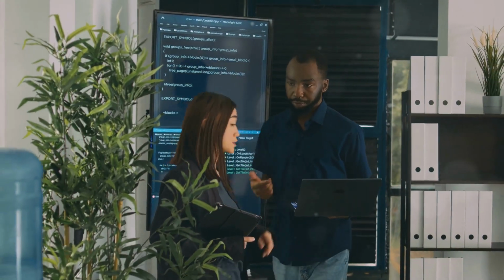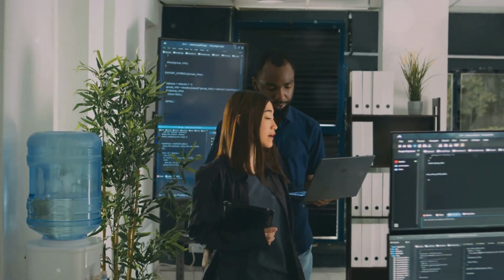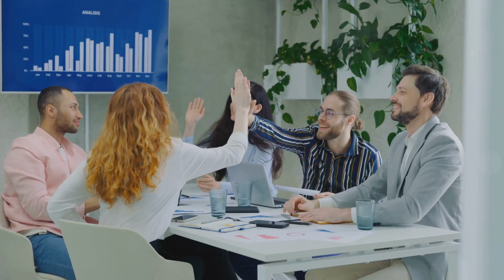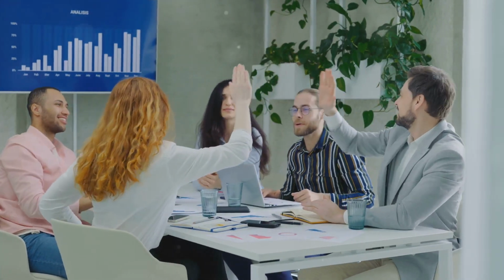Role Based Story Mapping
In Agile product development, teams often risk building solutions based on assumptions or technical requirements, rather than actual user needs. That’s where Role-Based Story Mapping comes in—a powerful and user-centric method that brings clarity, structure, and empathy to product planning. Unlike traditional story mapping that focuses on features or system functions, Role-Based Story Mapping organizes user stories around distinct user roles or personas. This approach helps teams better understand who their users are, what goals they’re trying to achieve, and how the system can support them in completing real-world tasks. It shifts the conversation from “What are we building?” to “Who are we building this for, and what problem are we solving for them?”

The process begins by identifying the key user roles interacting with the system. These roles are typically based on research, observation, and input from stakeholders and customers. Common roles might include customers, administrators, content creators, support staff, or third-party partners. Once roles are defined, the team captures each role’s high-level goals—what they ultimately want to accomplish through the system. These goals are then broken down into major activities, such as “Create an Account,” “Approve Requests,” or “Monitor Performance.” Each activity is further decomposed into a sequence of tasks or user stories that represent specific actions a user takes to fulfill the activity. The stories are arranged horizontally in the order they happen, allowing teams to map the full journey of each role from start to finish.

What makes Role-Based Story Mapping especially effective is its ability to reveal the product’s structure through the lens of each user type. This clarity helps Agile teams identify functional gaps, missing edge cases, and inconsistencies that might go unnoticed when looking at the product from a purely technical perspective. It also helps surface opportunities to improve user experience, streamline workflows, and reduce unnecessary complexity. By organizing stories by role and then prioritizing them vertically—core, nice-to-have, or stretch goals—teams can create focused, meaningful roadmaps that deliver real value early and often.

Another key advantage of this method is its flexibility in prioritizing and slicing work. For example, if the MVP (Minimum Viable Product) must serve the needs of a primary user, like a customer, the team can choose to first complete all essential stories for that role before expanding to others like admins or analysts. This role-based slicing allows for faster delivery of usable value and ensures that each role’s workflow is functional from end to end in a given release. It also reduces the risk of partial, disconnected features that don’t provide any real benefit.

As the product grows and evolves, Role-Based Story Mapping continues to serve as a valuable scaling and planning tool. In large or enterprise-level projects with many roles and complex systems, it becomes a living map that helps the team track which roles are fully supported and which need further development. It supports long-term product planning by making it easy to evaluate the impact of new features across all user types. During backlog grooming or sprint planning, teams can refer to the map to make more informed decisions about what to build next and who it benefits.

This method also enhances team collaboration and stakeholder alignment. Since the story map is visual and organized around real-world behavior, it’s easy for developers, designers, testers, product managers, and even non-technical stakeholders to engage in discussions using a common language. It becomes a central artifact for workshops, planning sessions, and design reviews. The shared understanding it creates reduces miscommunication, speeds up decision-making, and helps keep everyone focused on delivering outcomes—not just outputs.

Take, for example, an e-commerce platform. A customer needs to browse items, compare products, place an order, and track delivery. An admin needs to manage inventory, approve discounts, and generate performance reports. A support agent needs to access customer history, handle complaints, and initiate refunds. Each of these roles has distinct goals, workflows, and pain points. Role-Based Story Mapping allows the team to visually lay out each journey, story by story, ensuring nothing gets missed and each user has a coherent, satisfying experience. It also helps the team recognize dependencies between roles—such as how a change in product pricing by an admin could impact the customer’s checkout experience—so these can be addressed proactively.

In conclusion, Role-Based Story Mapping is far more than a planning framework—it’s a mindset shift toward user empathy, clarity, and alignment.